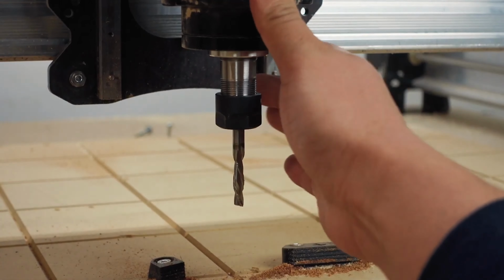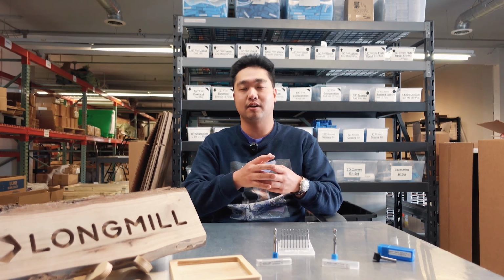Choosing your Materials and Tools